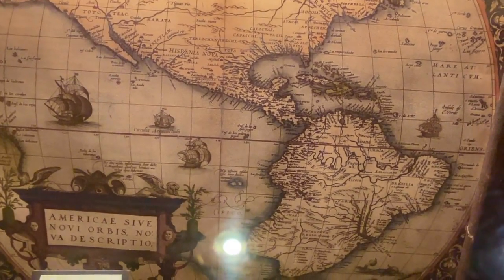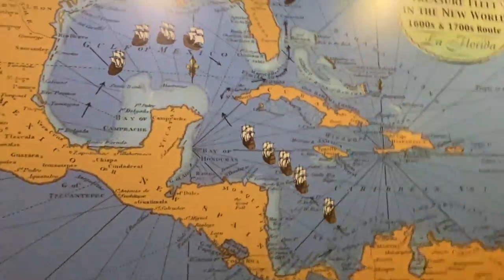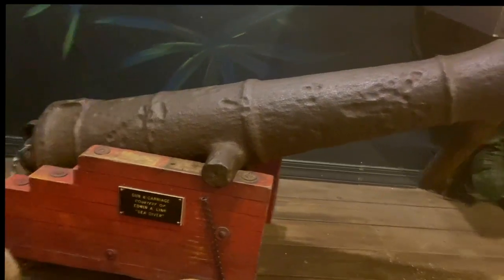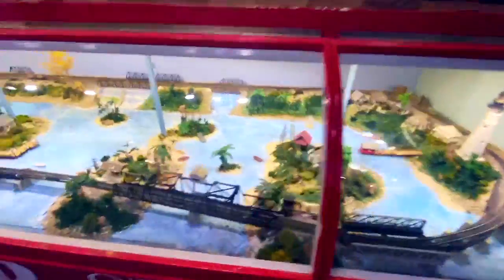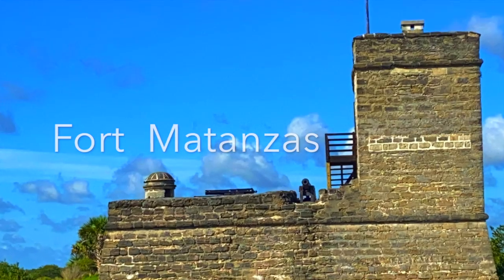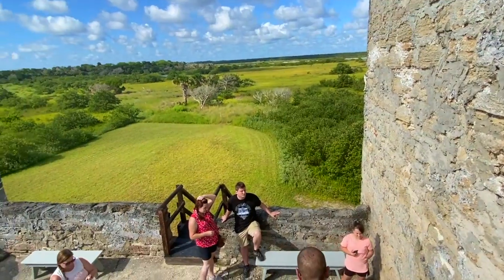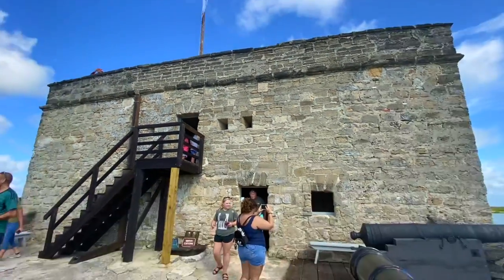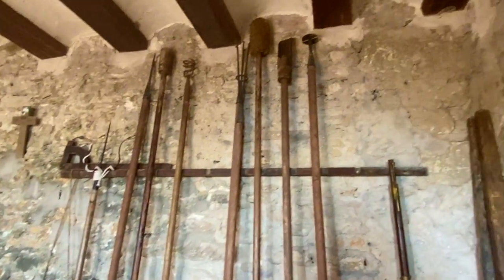St Augustine (10 subscriber special)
WATCH TO THE END, the video gets better.

This video covers St. Augustine, the oldest city in the US. This video covers St. Augustine history museum, Fort Matanzas, and St. Augustine scenic cruise.

Did you like the music you heard?    Download your copy.

Track 1: To wit, that God was in Christ, reconciling the world unto himself, not imputing their trespasses unto them; and hath committed unto us the word of reconciliation.

Track 2: And I will bring upon that land all my words which I have pronounced against it, even all that is written in this book, which Jeremiah hath prophesied against all the nations.

Track 3: And they stirred up the people, and the elders, and the scribes, and came upon him, and caught him, and brought him to the council